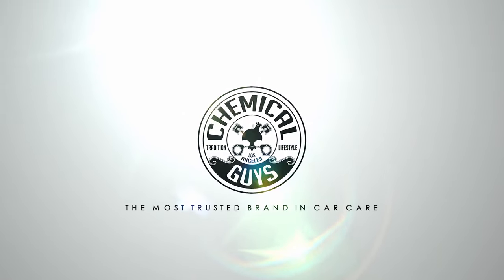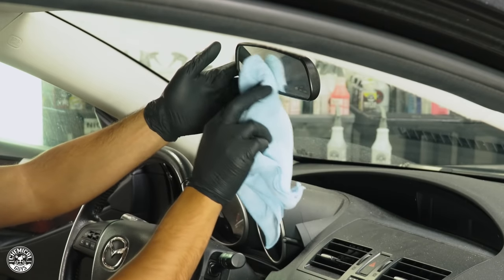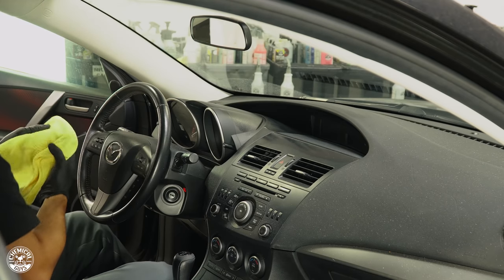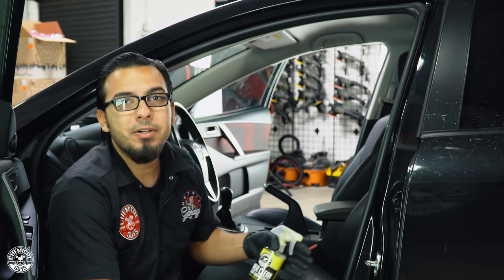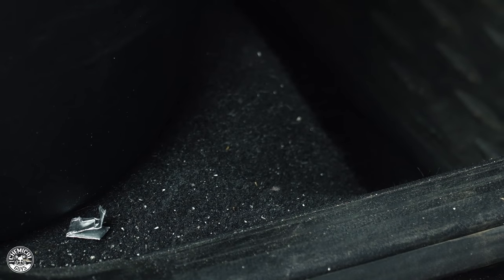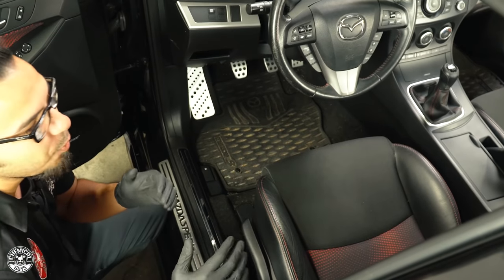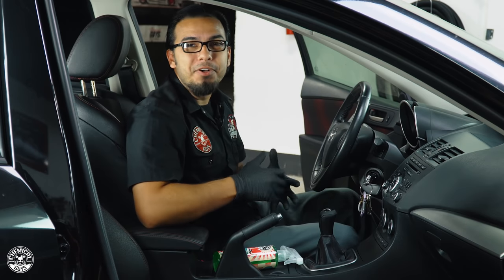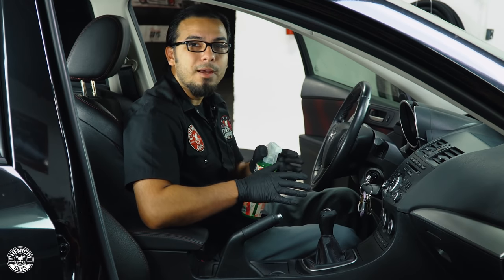How To Get Rid Of Cigarette Odor & Refresh Your Cars Interior! Chemical Guys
Cigarette smells and smoke odors stick inside the fabric and AC system of car interiors. Even after smokers leave the car, their cigarette smells can linger on for years.

Treat and remove smoke odors with your favorite Chemical Guys air fresheners & odor eliminators. The unique formulas are not just scented perfumes; they use active enzymes to permanently eliminate odors at their source.

Check out today's effective strategy for permanent cigarette odor removal in your car. Spray your favorite Chemical Guys Air Freshener & Odor Eliminator all around the car interior on the upholstery, fabric, carpets, and flush the AC system to purge out foul smoke odors. For best results, replace the cabin air filter to better purge the offensive smells.